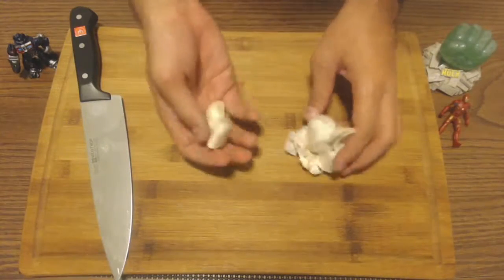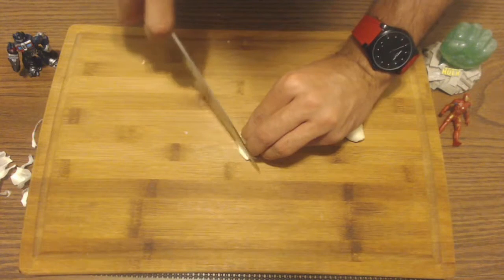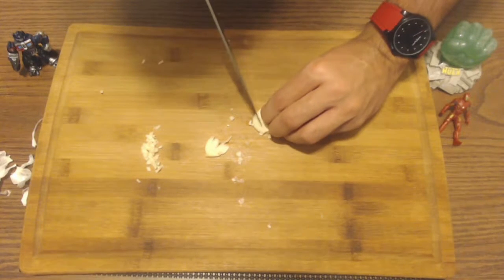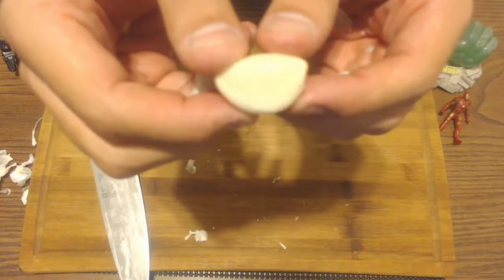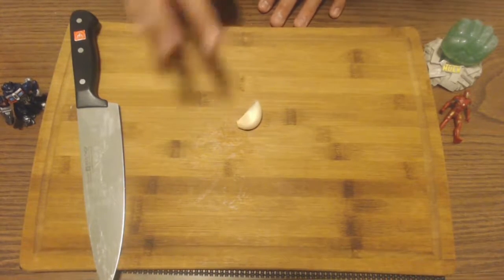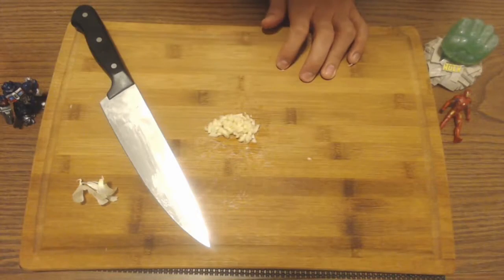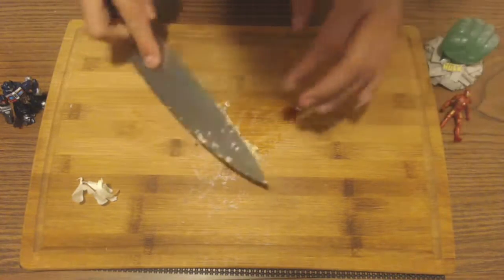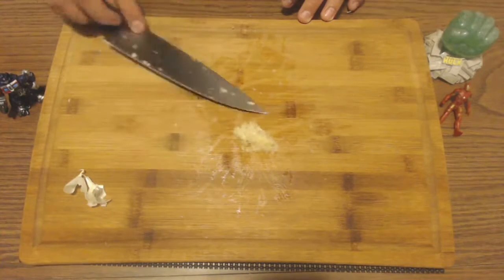How to Cut Garlic - Technique (Only)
How to Cut Garlic

A tutorial on different cuts of garlic, for anyone who wants to do a little slinging in the kitchen.